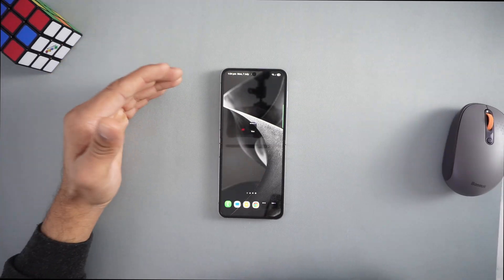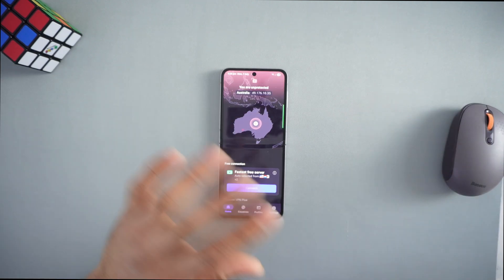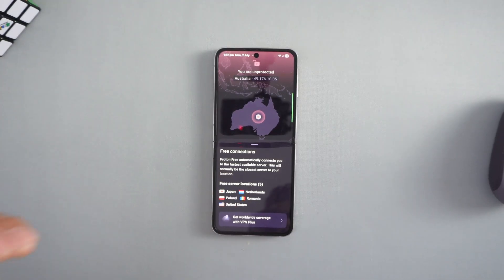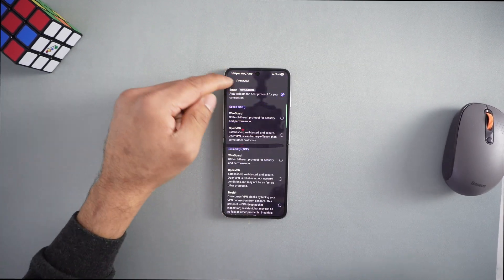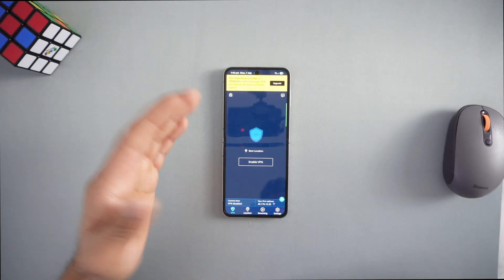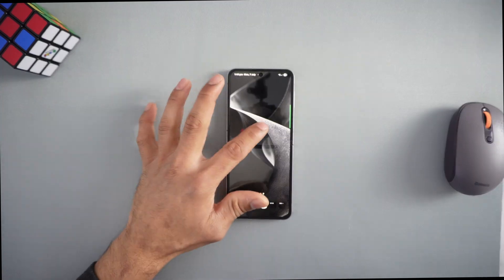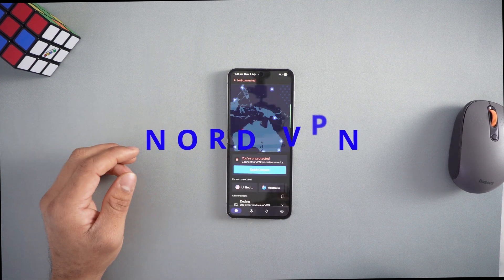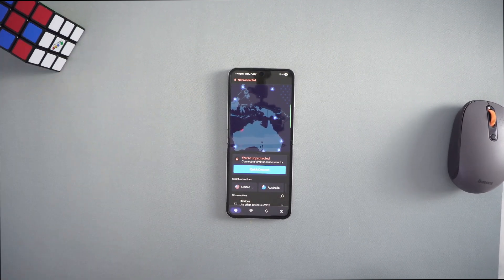🔥“This VPN is 100% free… and actually works.”freevpn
🔥 STOP! Don’t download another VPN until you watch this!
I tested the most popular FREE VPNs for Android—Proton VPN, hide.me, Hotspot Shield, PrivadoVPN—and even threw in a NordVPN bonus with a secret deal!
Find out which VPNs really offer unlimited data, no speed caps, and instant privacy—no sign-up needed! 🛡️
What’s Inside:
 • 📱 Real Android tests—see which VPNs are the fastest and safest!
 • 🔥 “NO SIGN-UP!” and “UNLIMITED DATA!” claims put to the test
 • 🆓 The ONLY VPN you can use instantly—no account needed!
 • 🏆 Which VPN is #1 for privacy, streaming, and speed?

🔗 Download the Best Free VPNs for Android

1. Proton VPN (Unlimited data, no speed cap)

2. hide.me (10GB/month, no sign-up needed)

3. Hotspot Shield (500MB/day, 2 Mbps speed cap)

4. PrivadoVPN (10GB/month, then 1 Mbps)

5.    NordVPN (Unlimited, fastest, best features)

Timestamps:
0:00 Intro
0:30 Why most free VPNs fail
1:10 Proton VPN (unlimited data?)
2:10 hide.me (no sign-up needed?)
3:00 Hotspot Shield (speed cap?)
3:45 PrivadoVPN (streaming?)
4:30 NordVPN bonus (unlimited, fastest, best features)
5:15 Summary & my top pick
6:00 Outro & special offer
Let’s break the algorithm together! 🚀
Pro tip:
Keep these links updated and always use official sources for maximum trust and safety!

Learn how to use a VPN to protect your data and secure your connection, especially when using public wifi. Discover the importance of cybersecurity and maintaining your internet privacy with the best VPN options. This video covers how to use a VPN and why it's essential for secure browsing. 🛡️